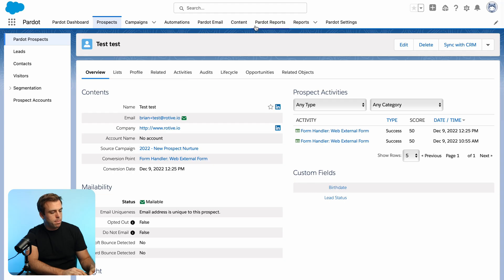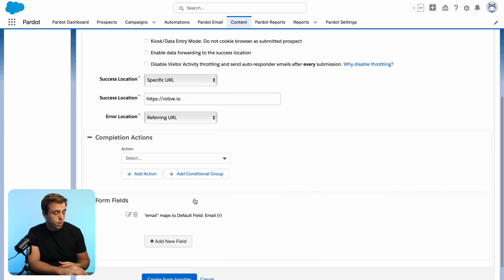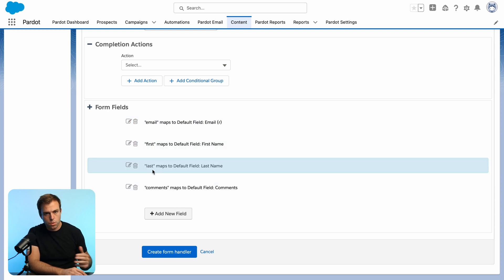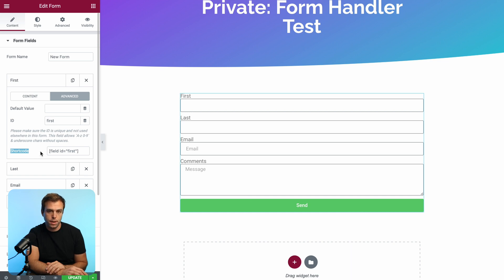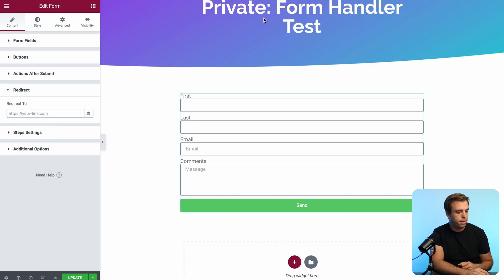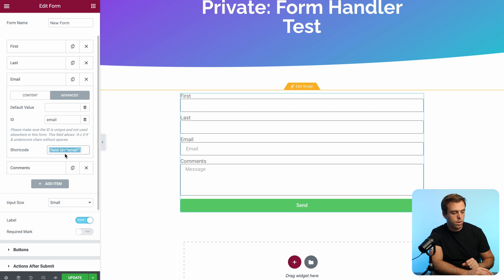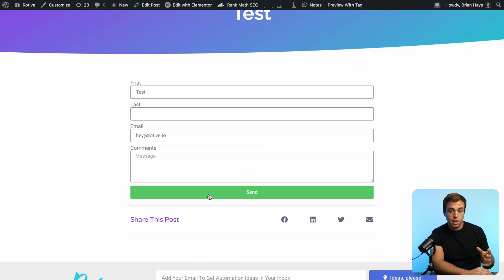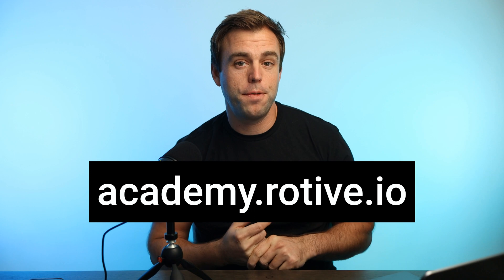How to Connect Wordpress Elementor to Pardot Using a Form Handler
Learn how to connect Elementor to Pardot using a form handler.